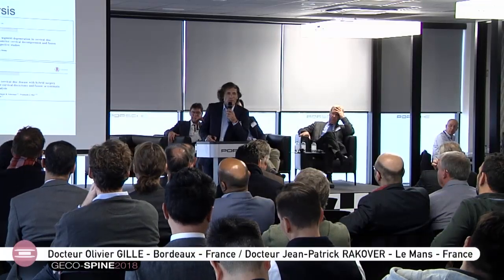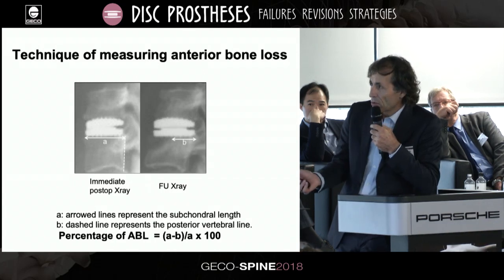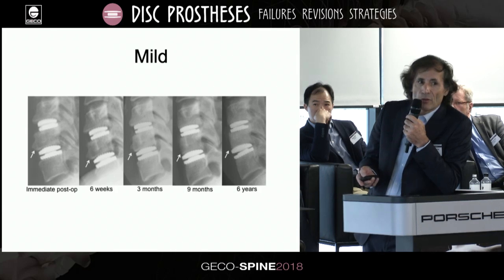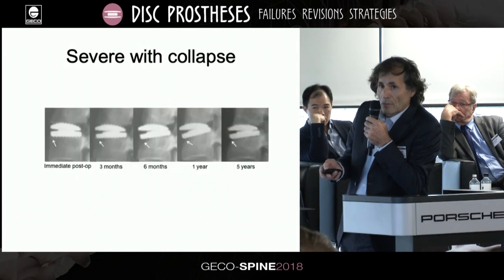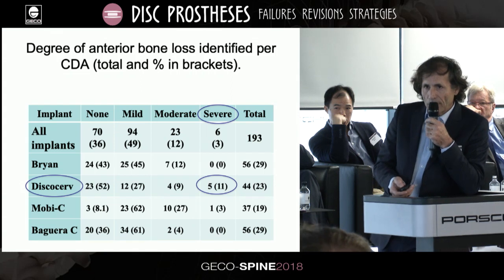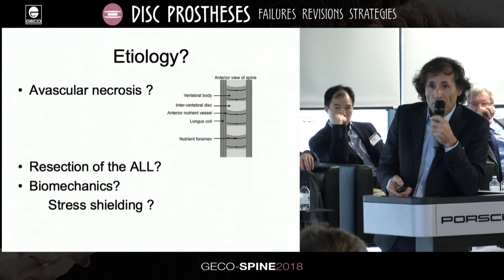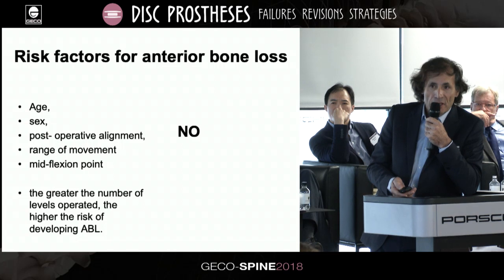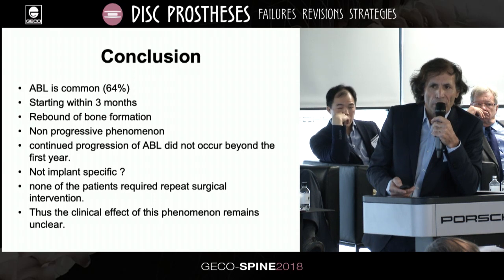Risk factors for anterior osteolysis of the bone in cervical arthroplasty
Speaker : Jean-Patrick Rakover
This communication was presented during the GECO Spine 2018 held in Le Mans on November, 24th 2018.